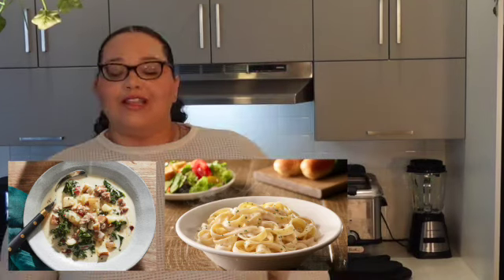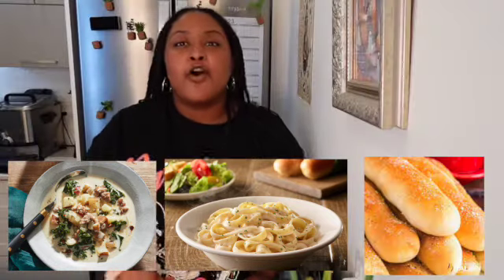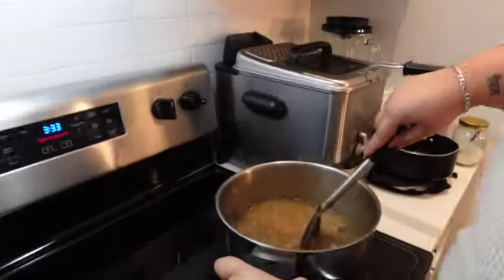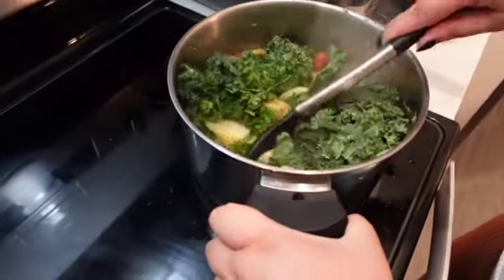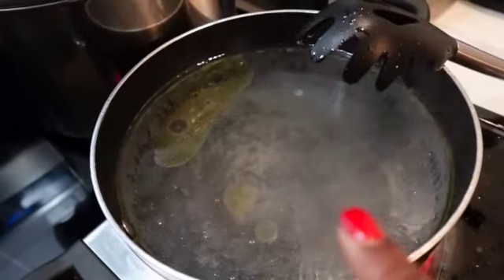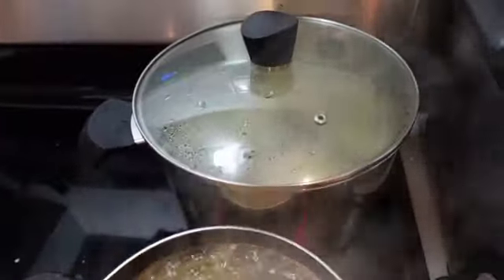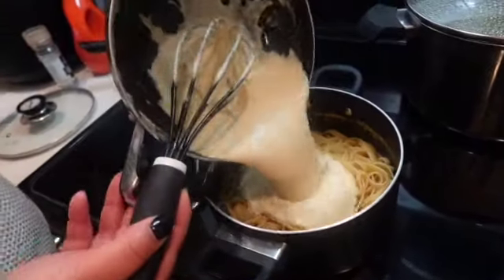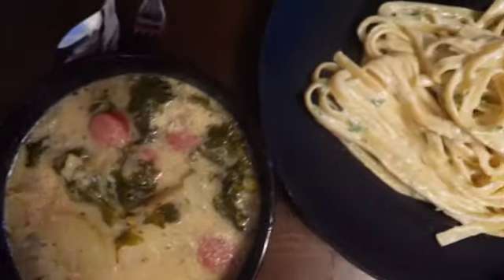Canadians Trying Olive Garden for the FIRST TIME | Secret Restaurant Recipes at Home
Hiiiiiii :)

I really want to go to Olive Garden now!

SOCIALS

AUDIO
Music from Uppbeat (free for Creators!)

- Dey :)